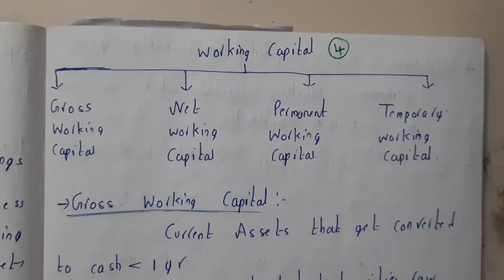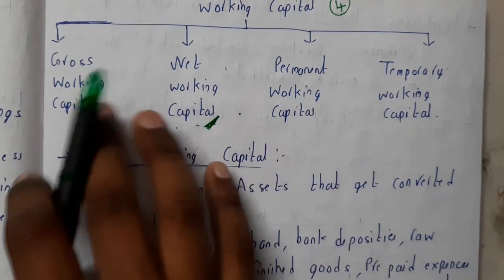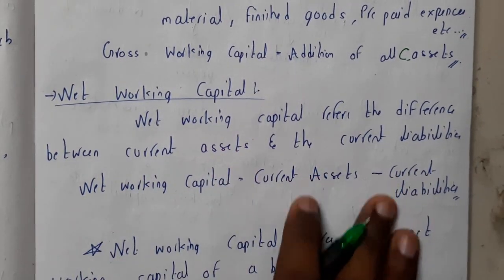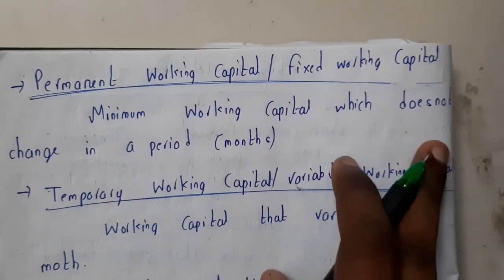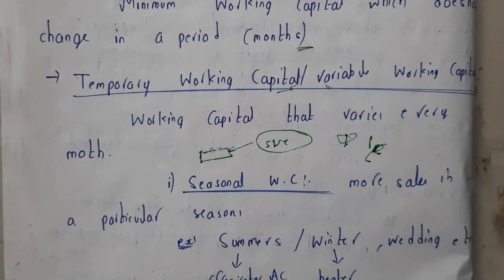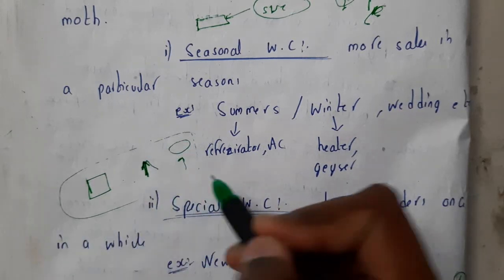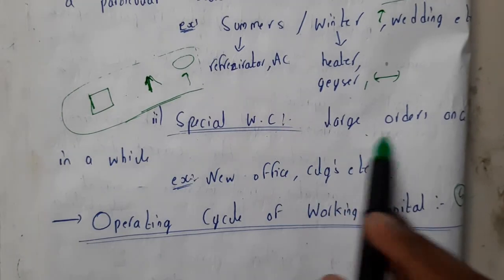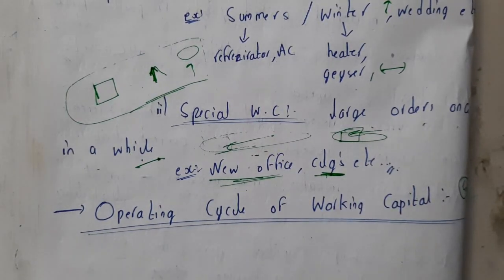4 Types of working capital